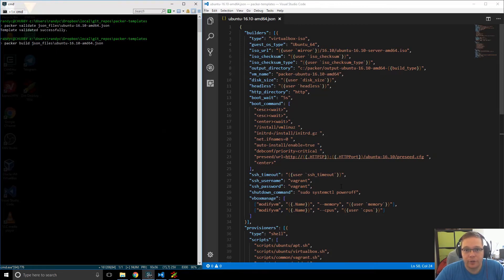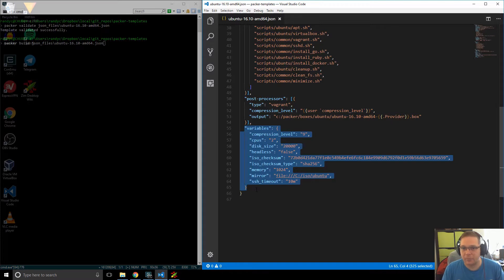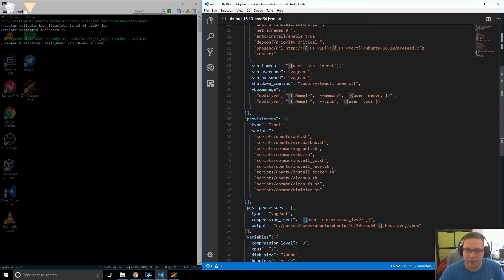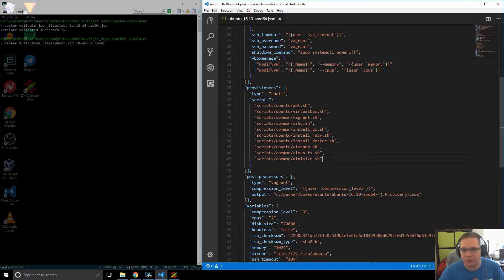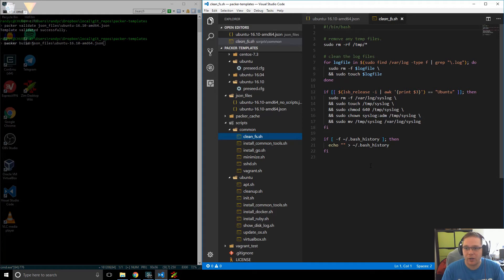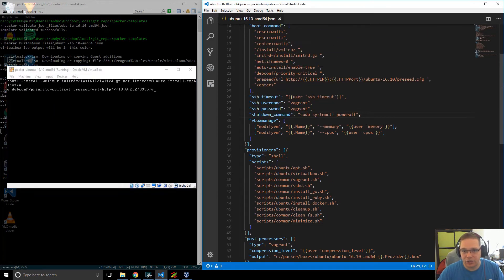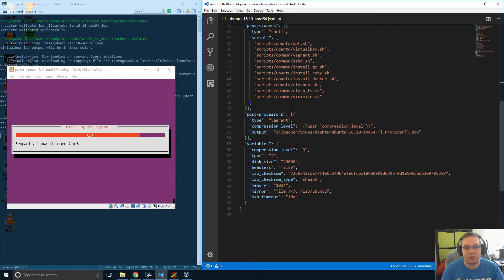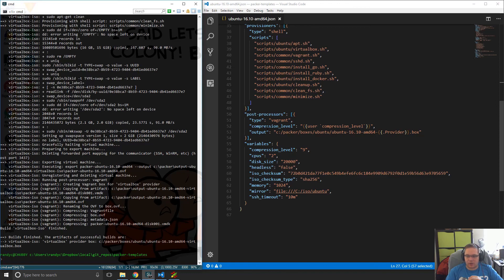Packer Full Install With Provisioning Scripts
This is video number 4 of my packer basics series.
This video shows everything that we have learnt so far in action. We will have a machine that we can make use of for our future labs at the end of this video.